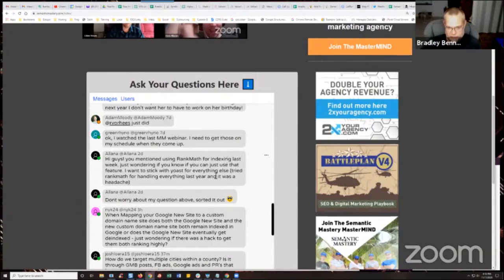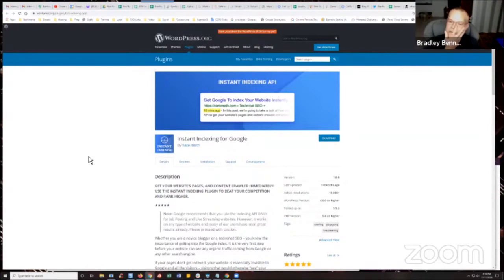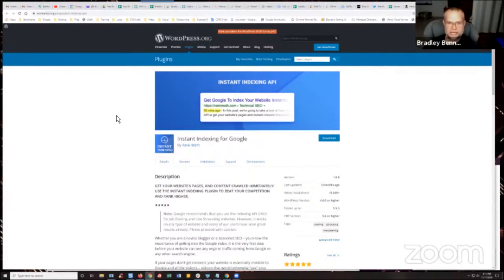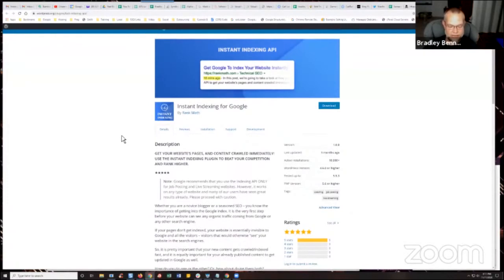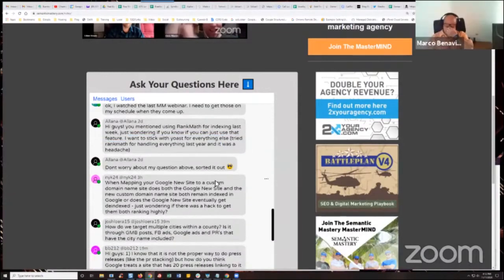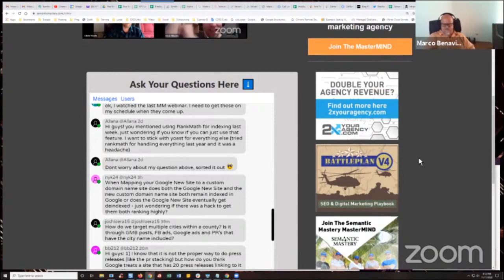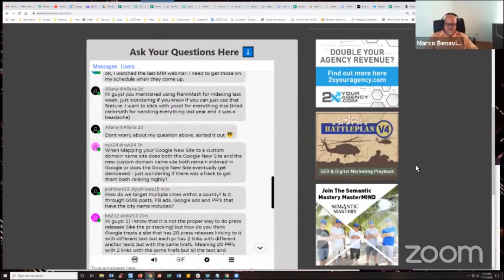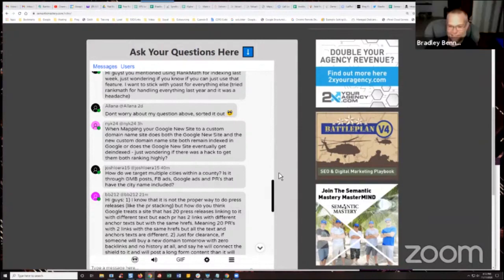Instant Indexing By RankMath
In episode 313 of our weekly Hump Day Hangouts one participant asked about RankMath's Instant Indexing addon.

The exact question was:

Hi guys! you mentioned using RankMath for indexing last week, just wondering if you know if you can just use that feature. I want to stick with yoast for everything else (tried rankmath for handling everything last year and it was a headache)